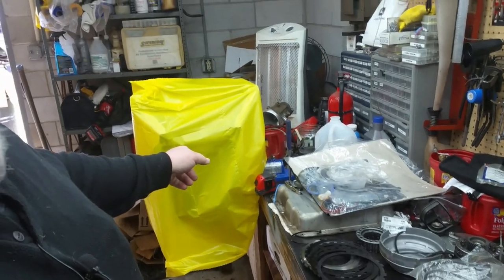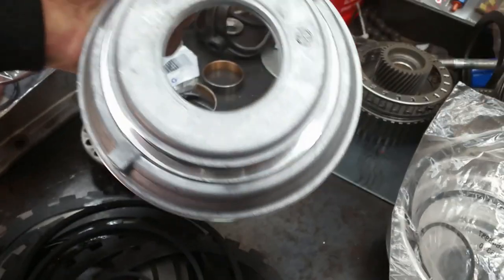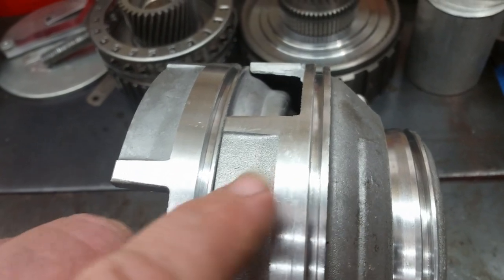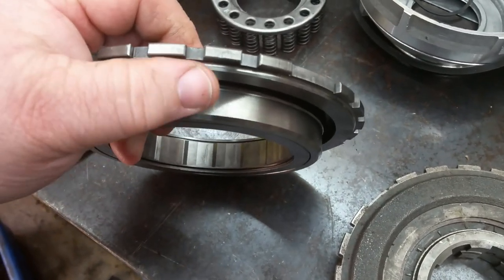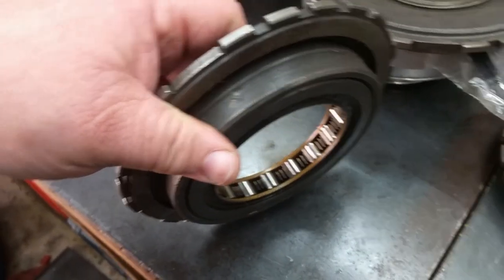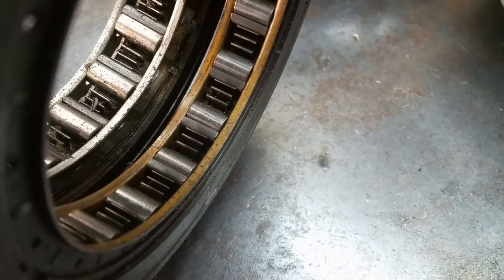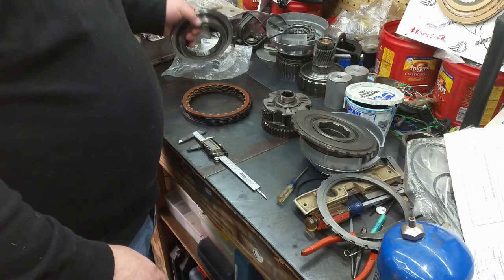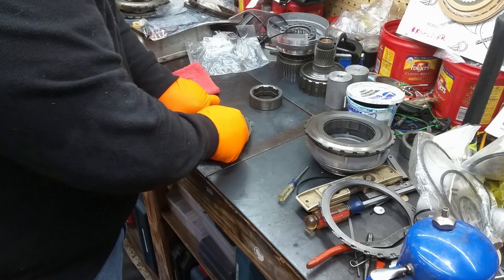L2theW 700R4 Transmission Assembly Part 3 - Raybestos Blue LoRev Clutch Setup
Coming together! Starting to assemble the main case and it starts with the Low/Reverse and measuring it. And I do it my style by detailing the procedure. Hope you enjoy!